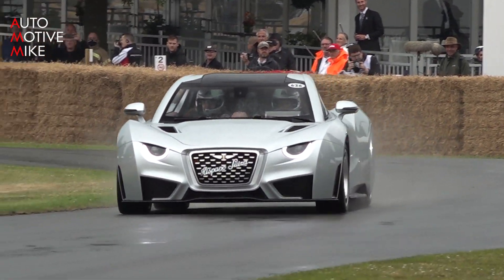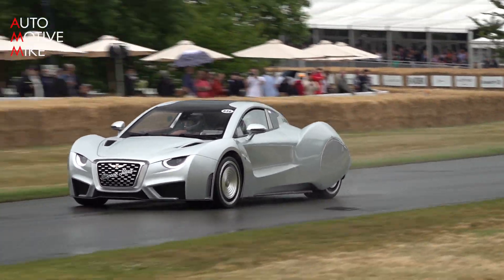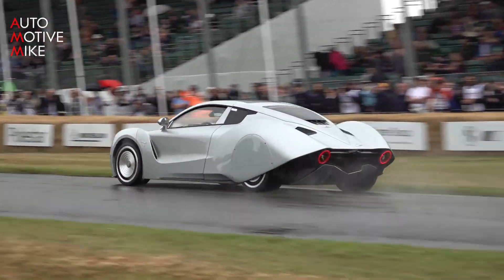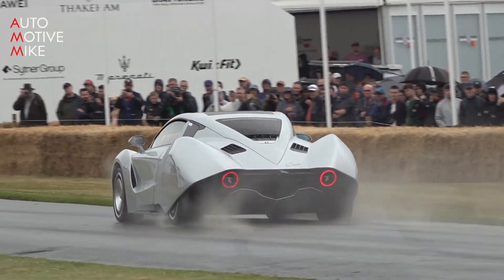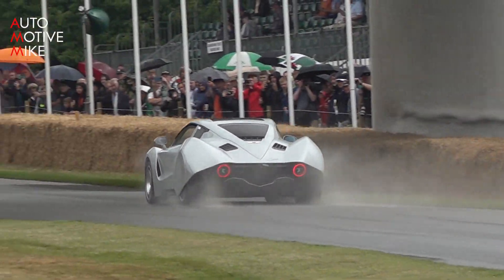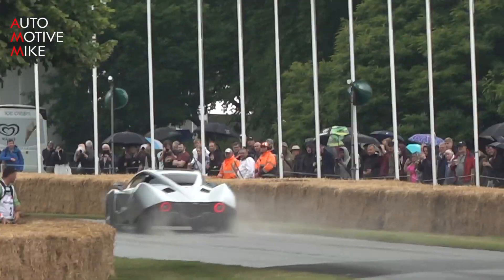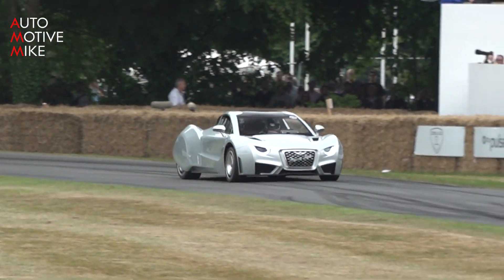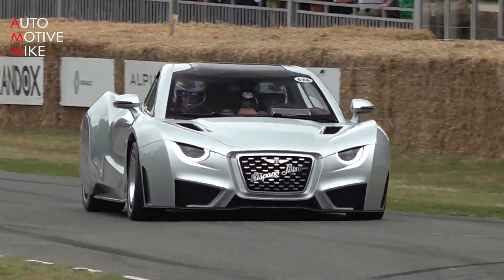Hispano Suiza Carmen at the Goodwood Festival of Speed | Official Debut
During the Goodwood Festival of Speed I have filmed the all new Hispano Suiza Carmen, where it mades it's debute.

The Carmen is a 750kW electric hypercar which heralded the return of the brand to the automotive world in 2019, equipped for the occasion with Michelin Pilot Sport 4S tyres.

*Michael - Automotive Mike*